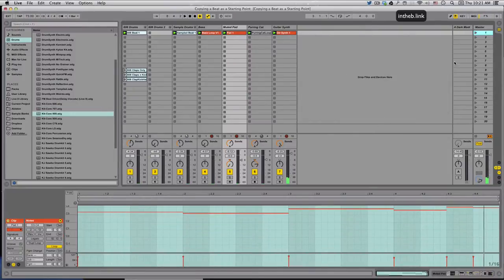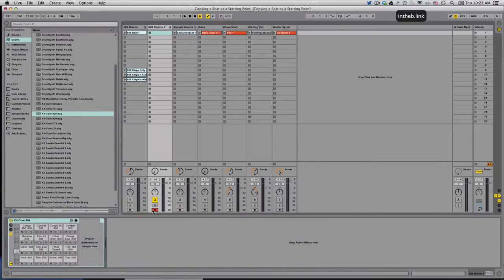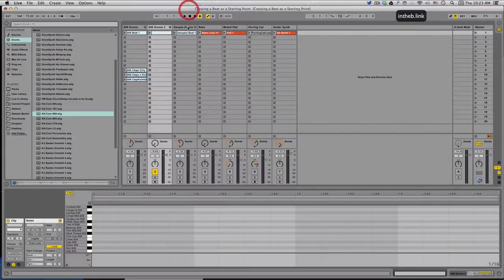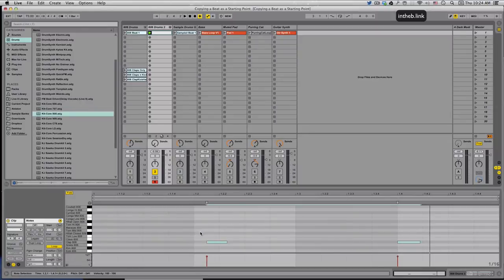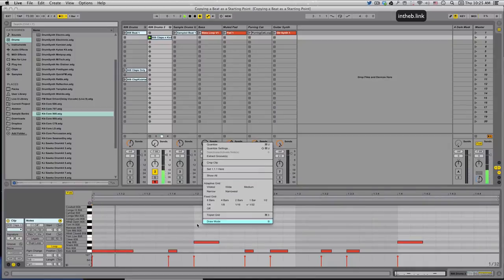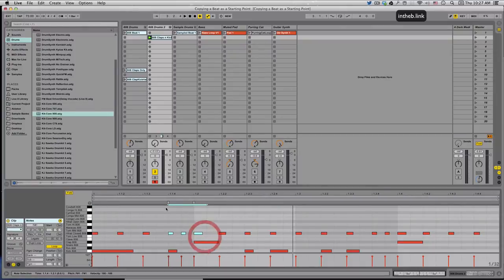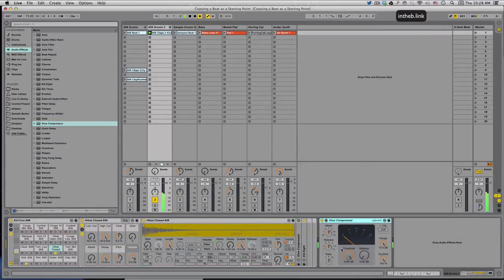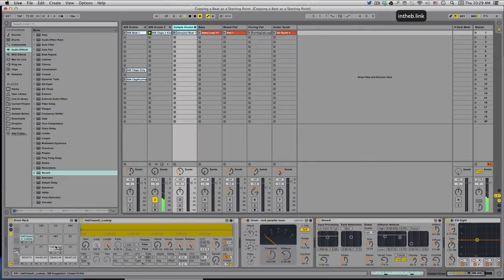Ableton Live: Copying a Beat as a Starting Point for a New Composition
Topic: Copying a Beat as a Starting Point
DAW: Ableton Live
Plugins: Stock only

In this video, we'll go over how to copy a beat as a kick-off point for a new track. This is a useful technique and has been used by countless musicians and producers over the years.

Please do note that this isn't about stealing a song, but instead about borrowing a small segment to get your creativity moving. Don't steal other people's songs!